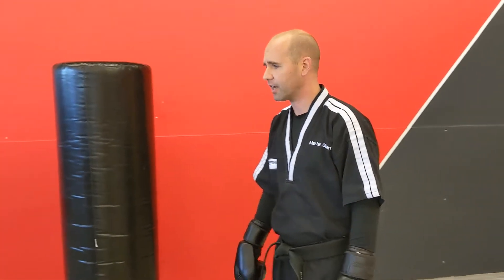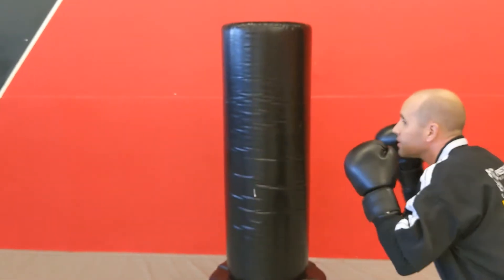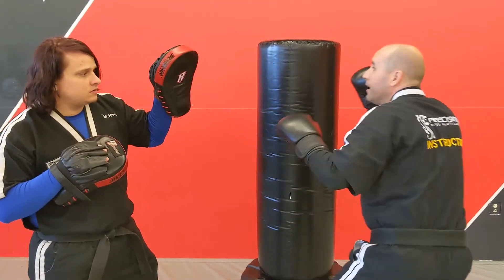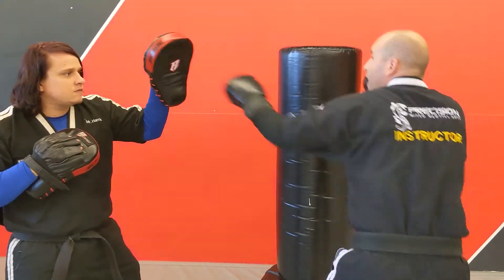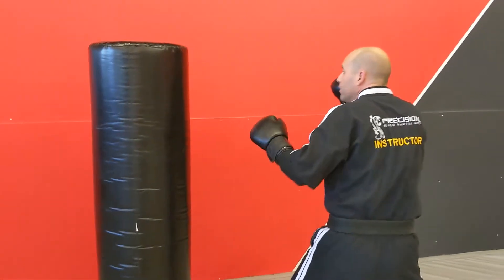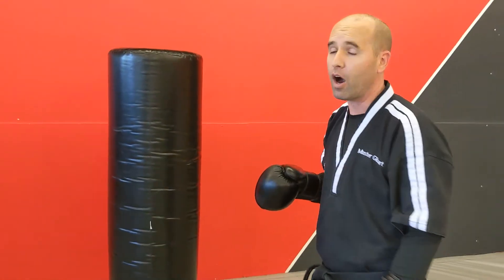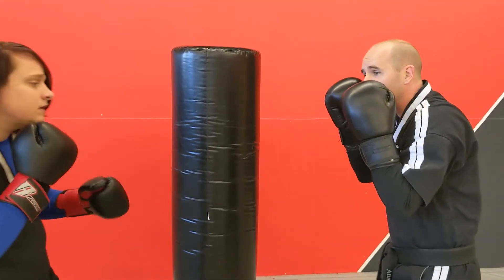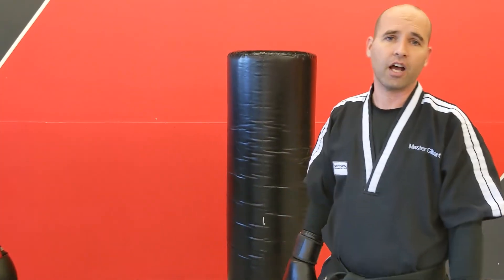Jab Jab Body Cross with defense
Kickboxing combo Jab, Jab, Body Cross and then how to defend it.